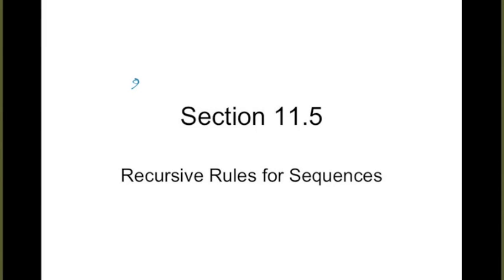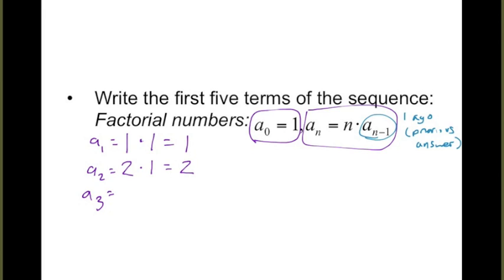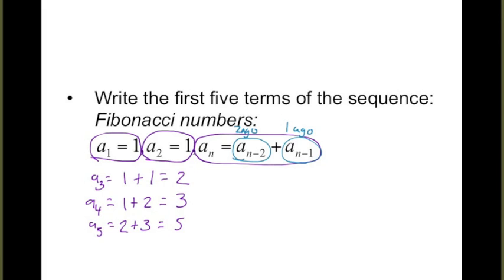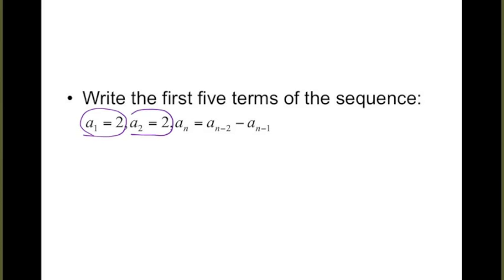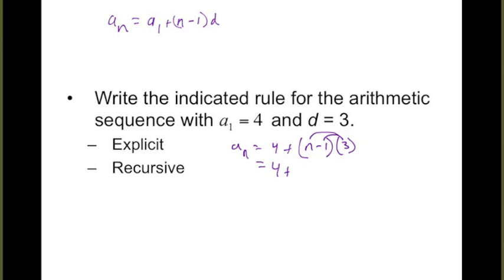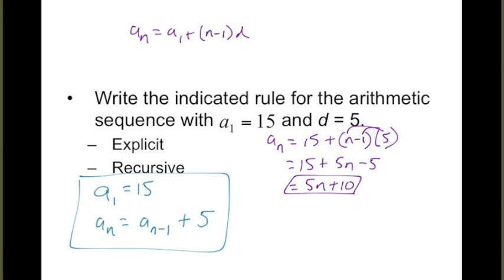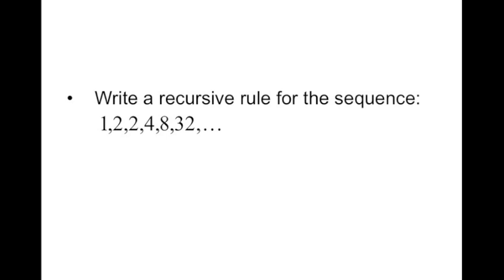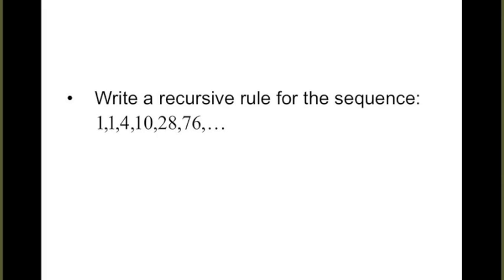alg 11 5